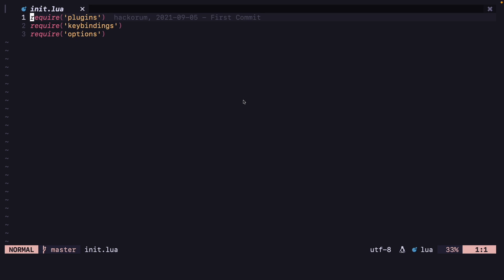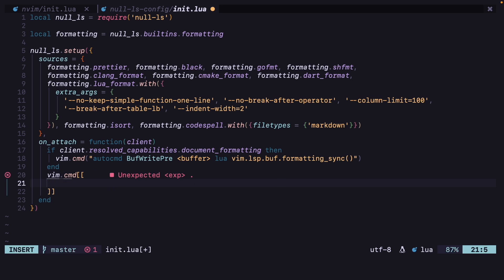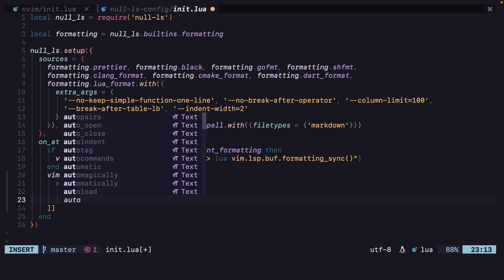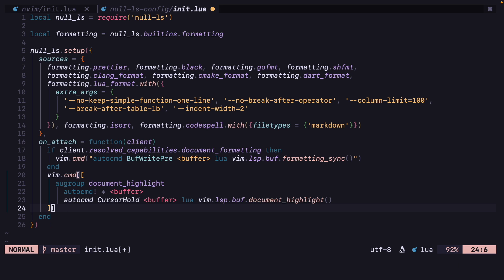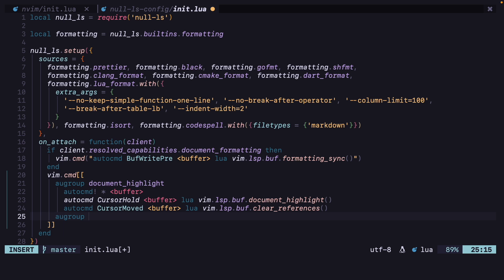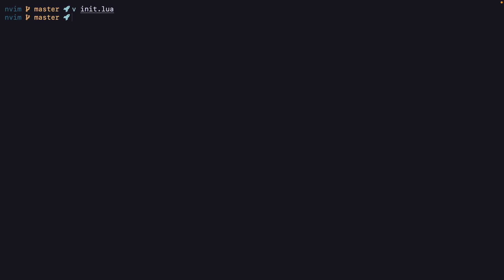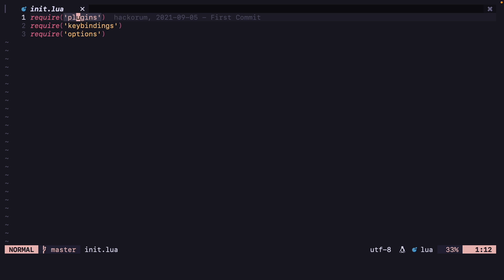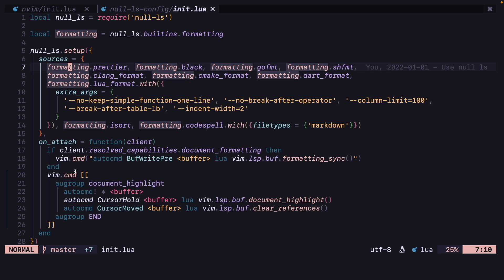Document Highlight In LSP - Neovim Lua From Scratch #25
In this video, I show you how you can add document highlighting for the word below the cursor using Neovim Lsp.